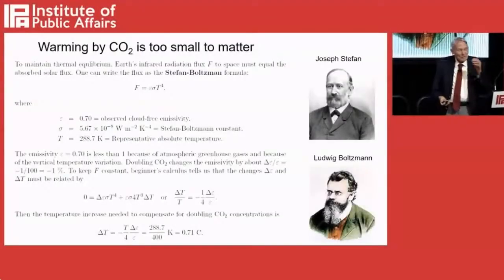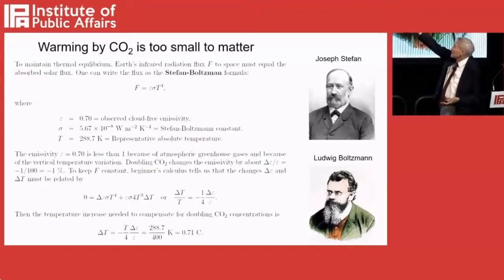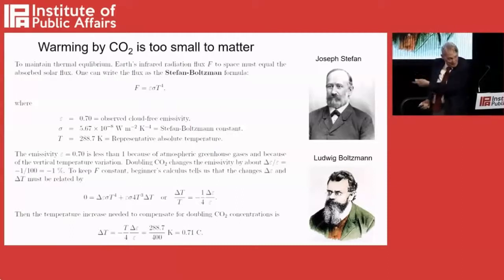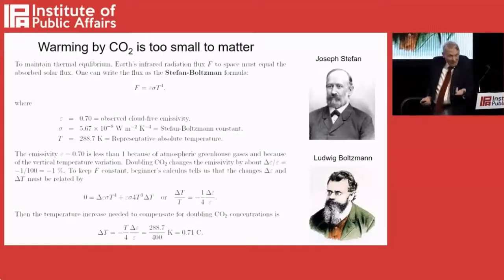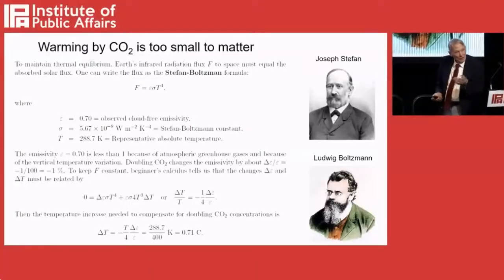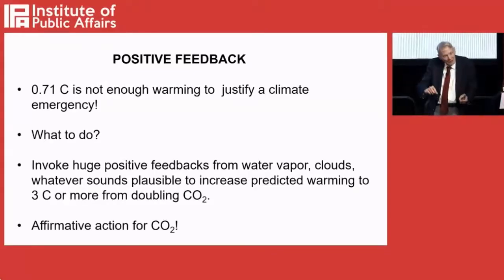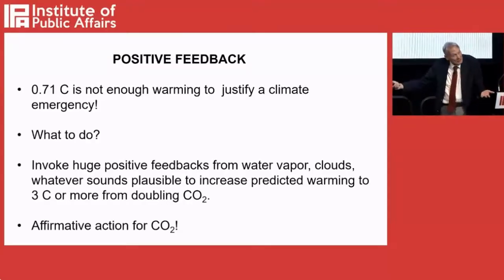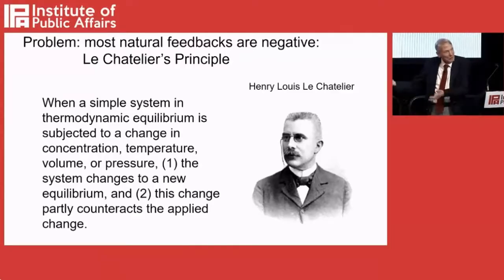CO2 Doubling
Professor William Happer explains how CO2 doubling only produces 0.71 degrees C warming in just 4 minutes.  Here is Dr. Happer's entire 47-minute presentation ...